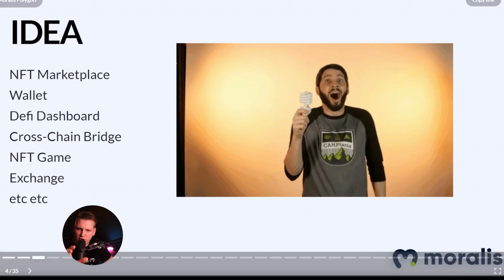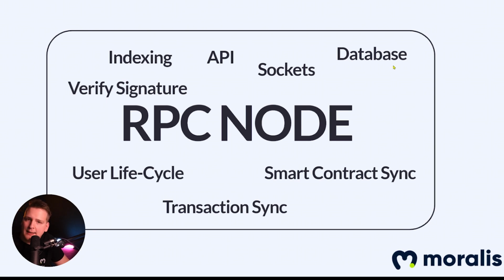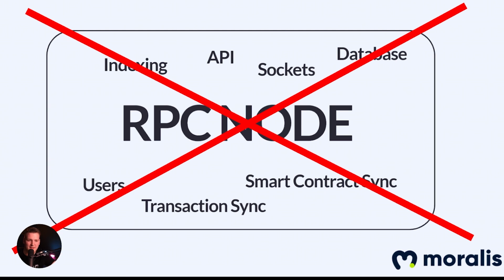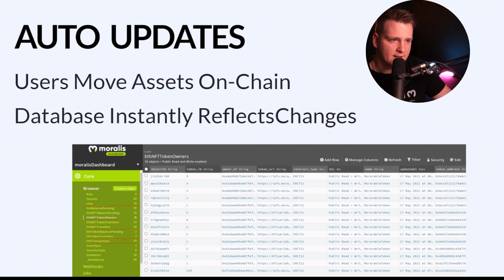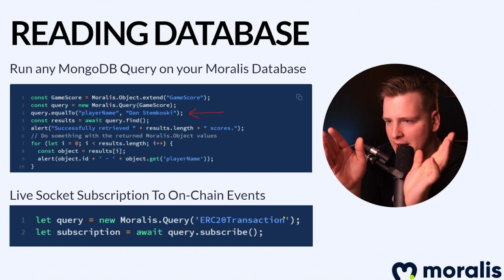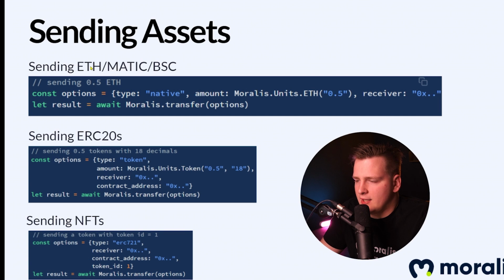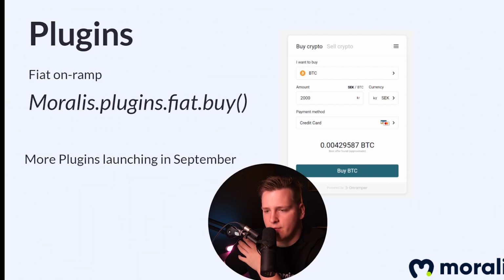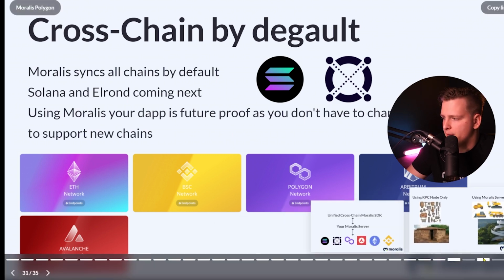What is Moralis Web3? Life-Changing Ethereum SDK, Building Dapps Fast